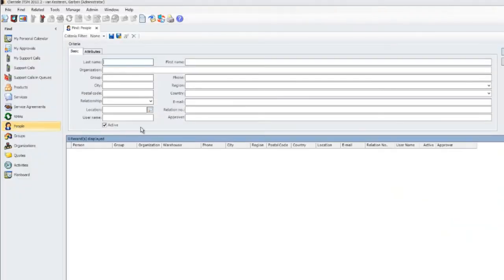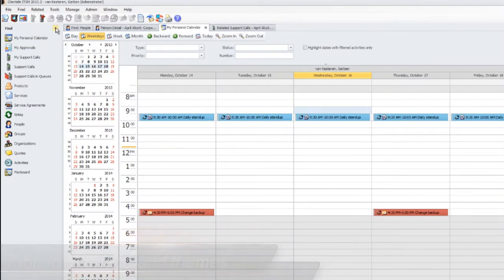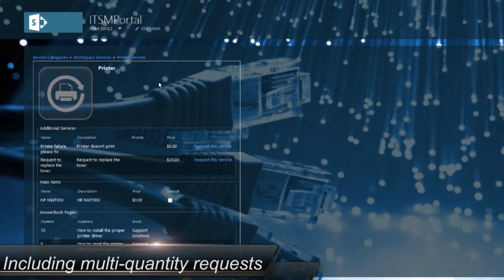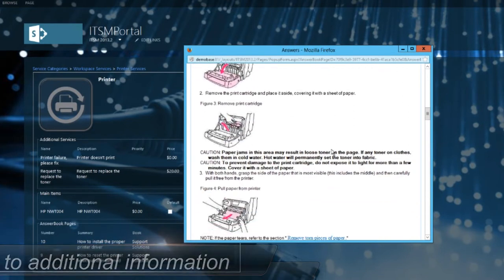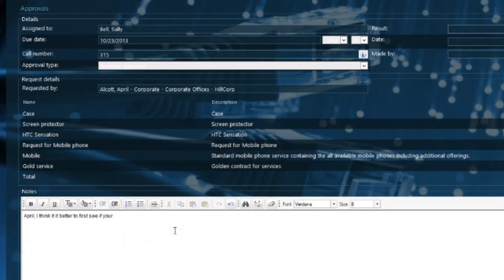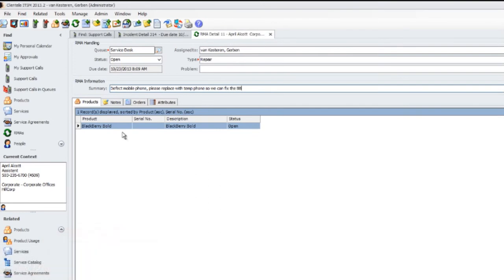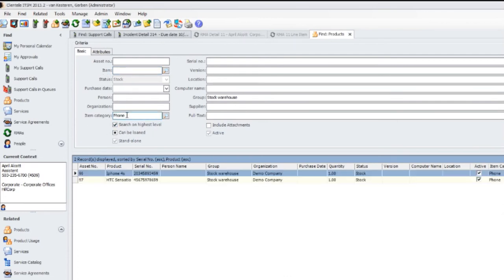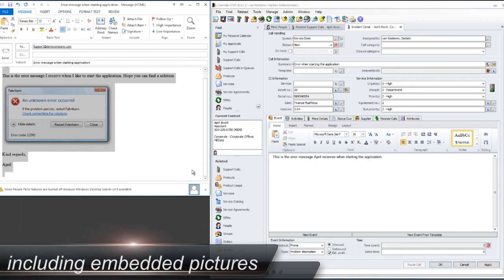Clientele ITSM 2013 Fall Release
See what's new in our fall 2013 release of Clientele ITSM!

This video highlights some of the new features including: an enhanced User Interface, service catalog enhancements as well as a revised Return Material Authorization. We've also included customer enhancement requests including embedded pictures and a spell checker.

Clientele ITSM provides mid-tier IT departments and managed service providers with a clever and complete software suite which meets all of their needs for IT service management.